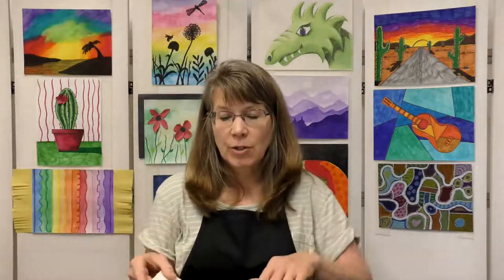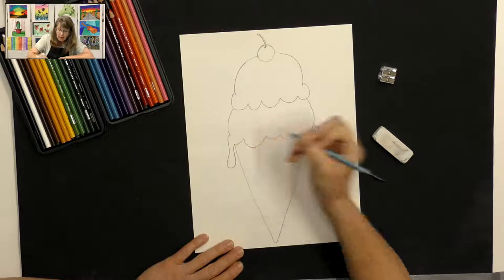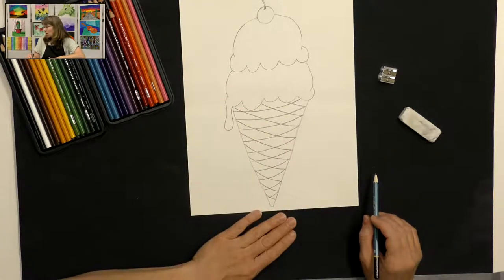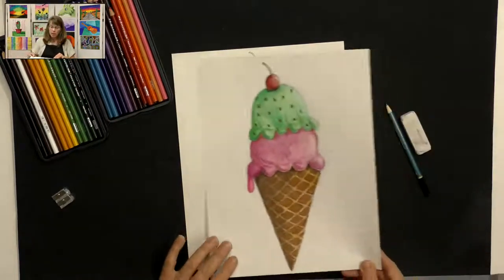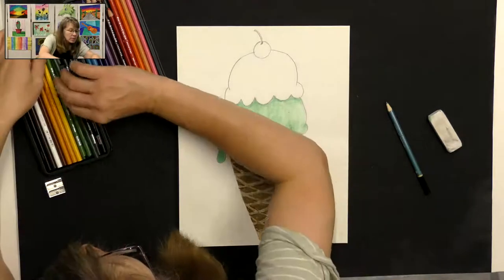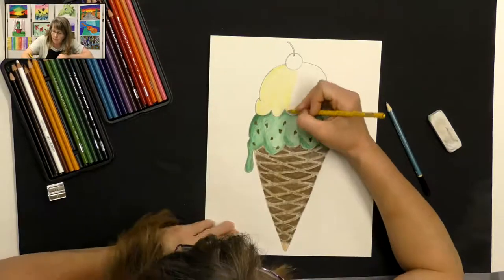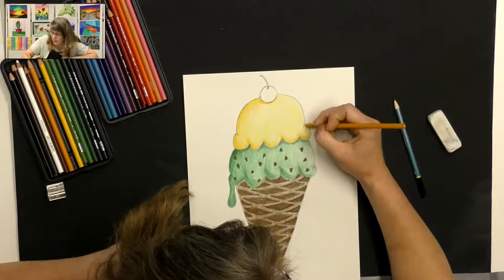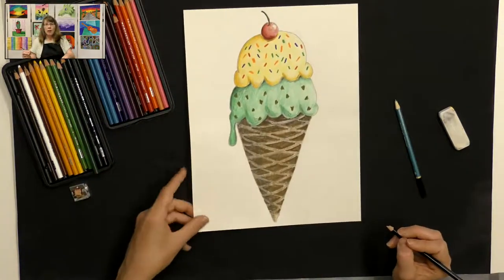Ice Cream Cone in Colored Pencil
Learning Goals:
*perspective
*drawing concepts
*crayon techniques
*color theory

Materials List:
*drawing paper
*pencil
*eraser
*black Sharpie
*large box of crayons